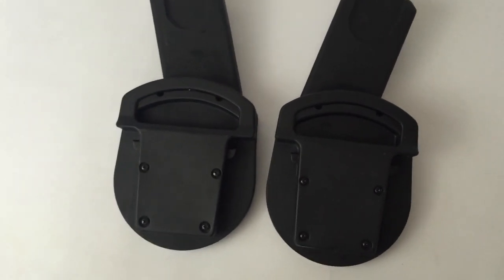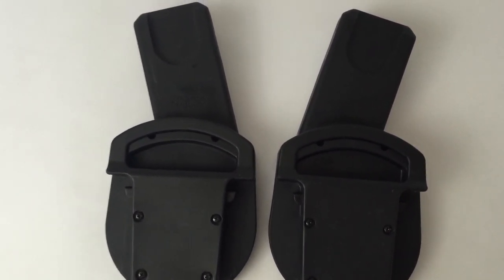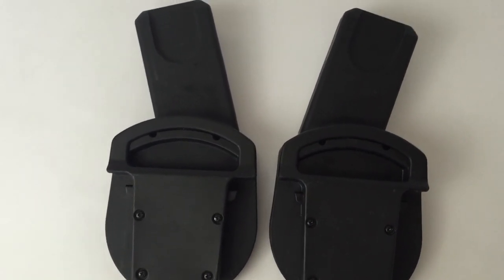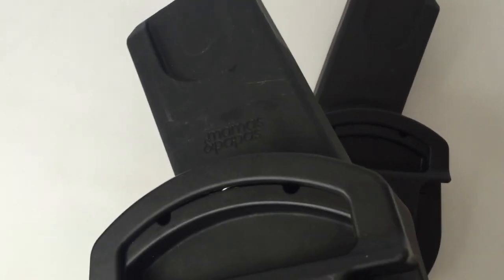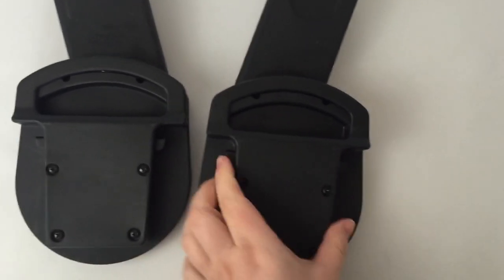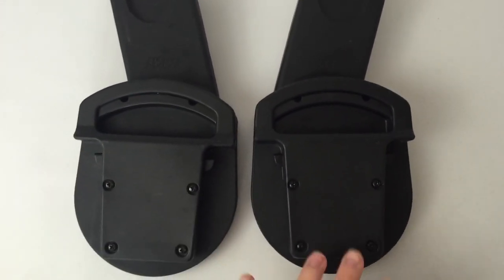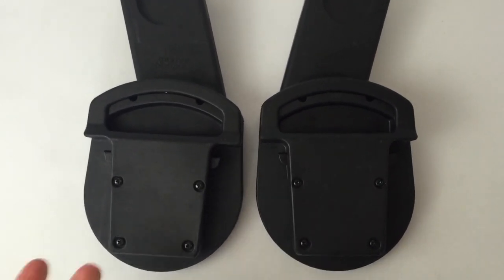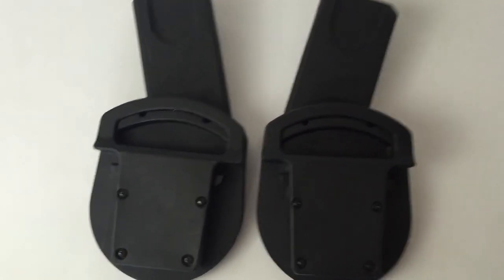Baby Car Seat Adapter Clips.